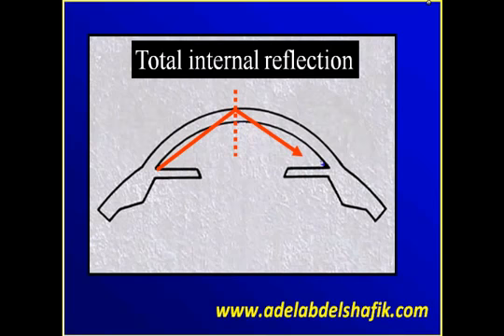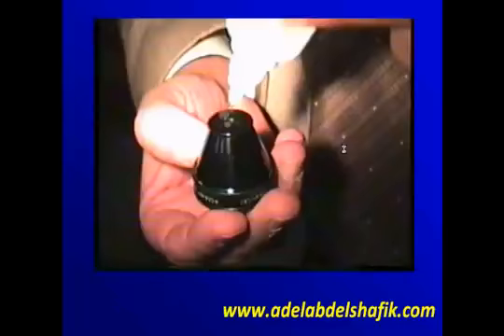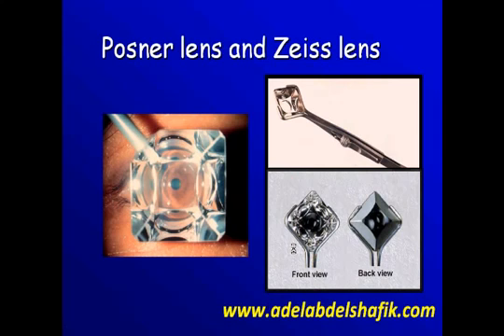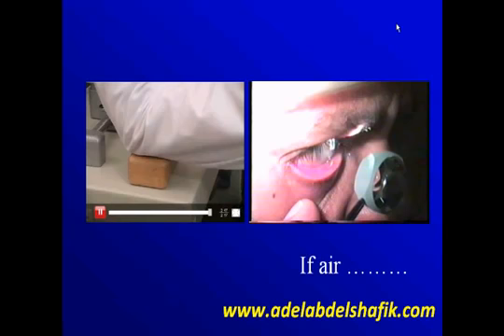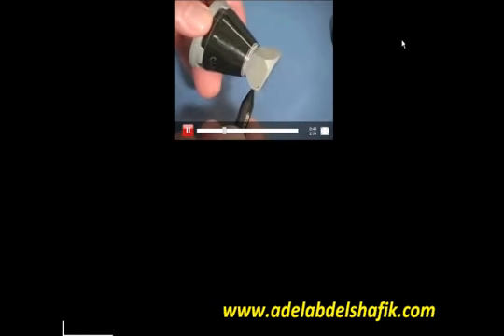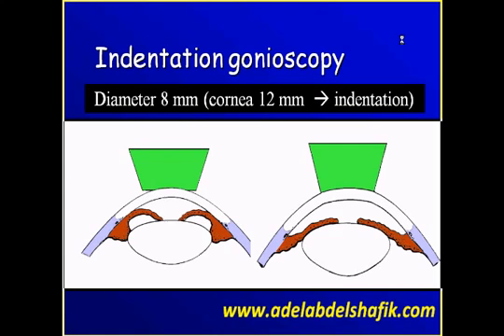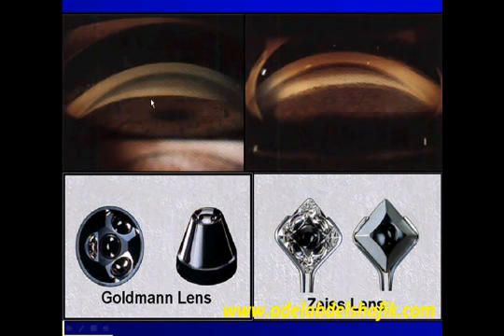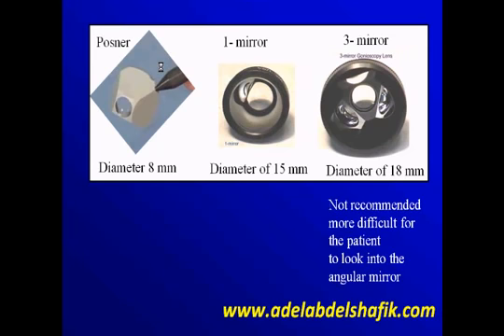Gonioscopy Lecture part 2 YouTube